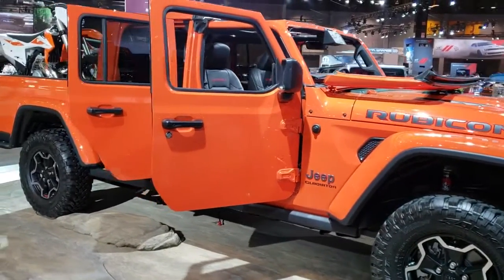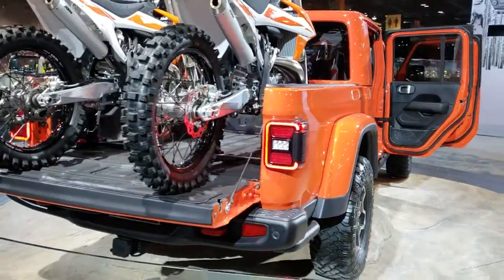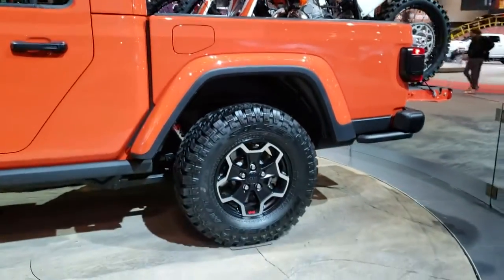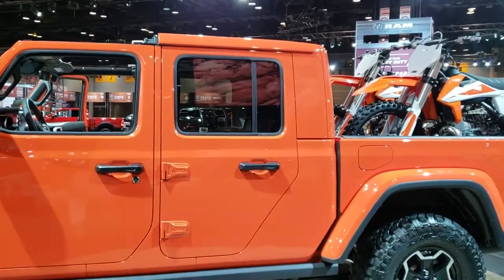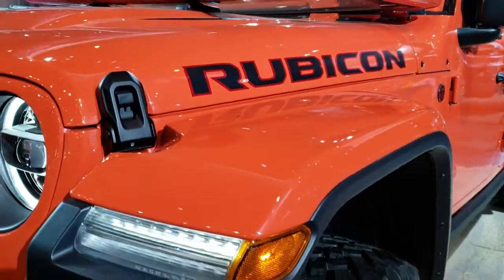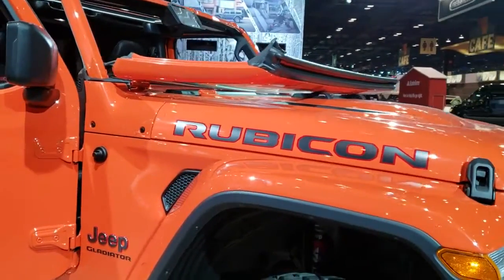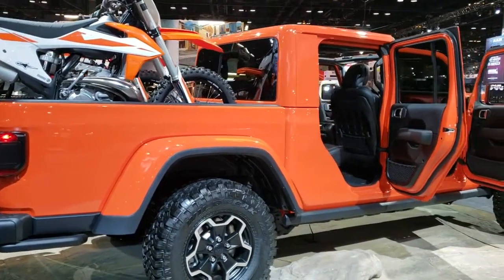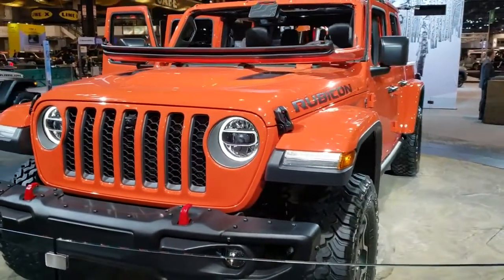JEEP WRANGLER GLADIATOR RUBICON walkaround Review l Moi Tv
Here is a video of the 2020 JEEP WRANGLER GLADIATOR RUBICON punk'n orange metallic..